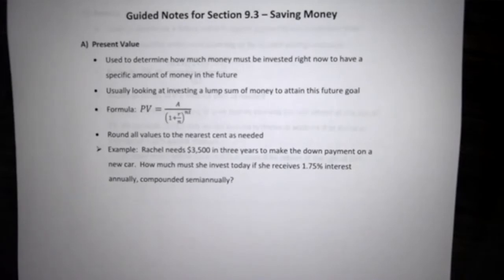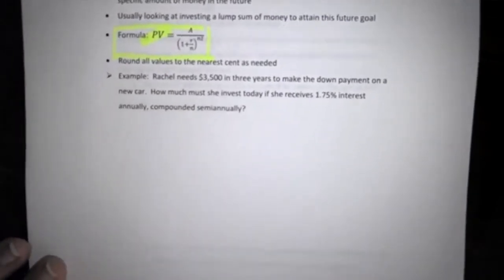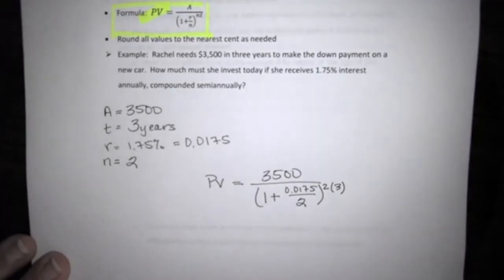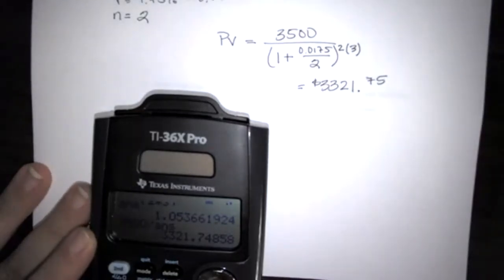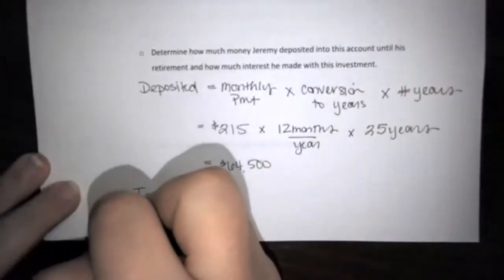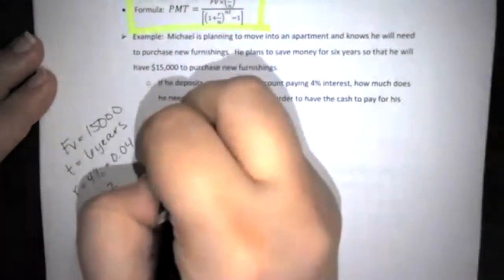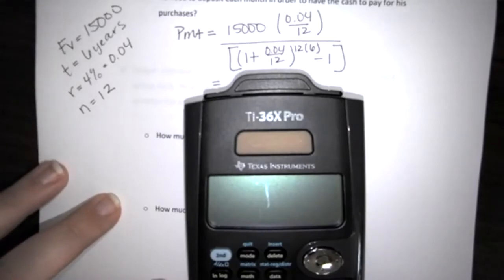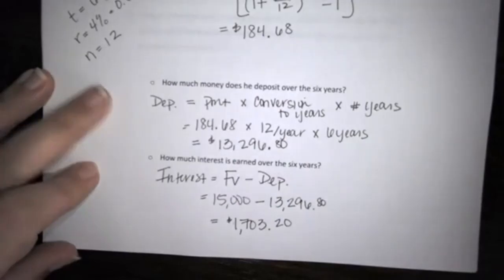Quantitative Reasoning and Skills More Saving Money Examples